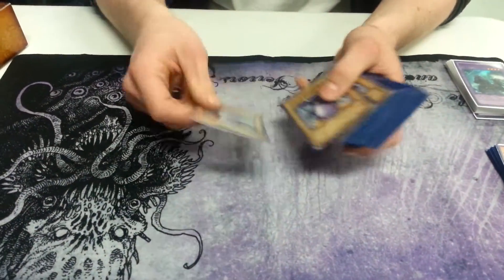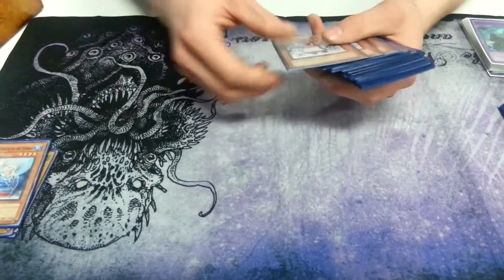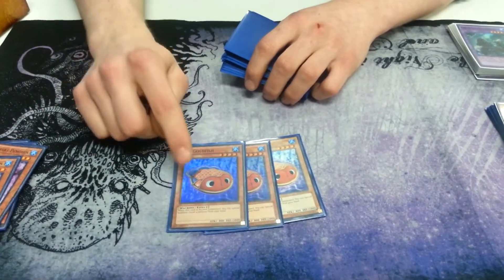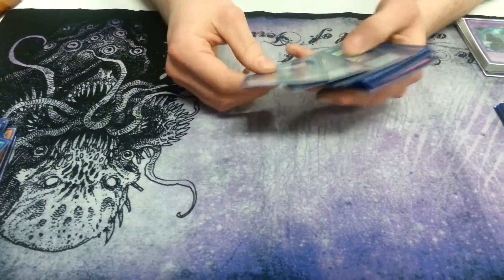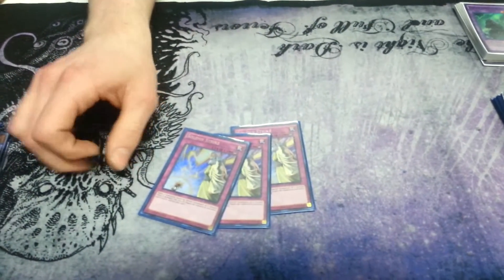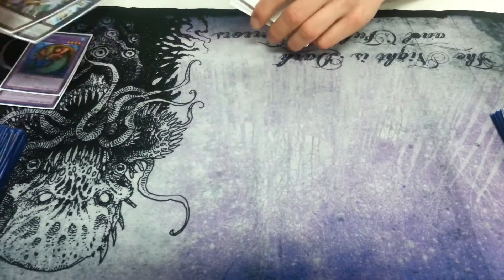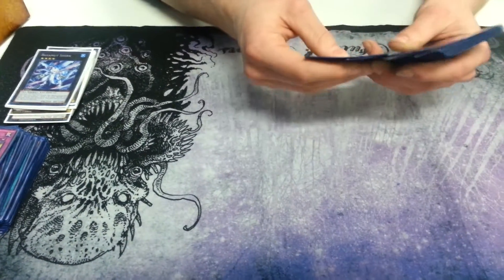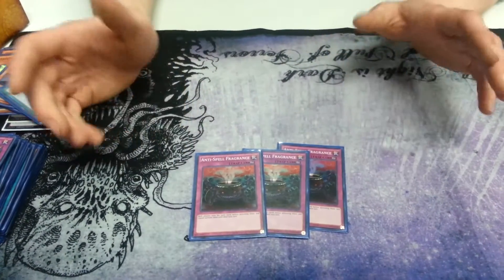UNDEFEATED! (4-0) Locals PENGUINS?! a.k.a. TAT(Toadally Awesome Turbo)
Thomas Platt went undefeated at our local tournament at Infinity Flux with Penguins! He wanted to mention that he built the side deck almost specifically to counter Zoodiacs, which he did in the final round, giving Big Gav the swift 2-0!